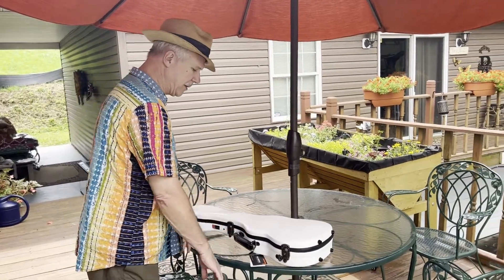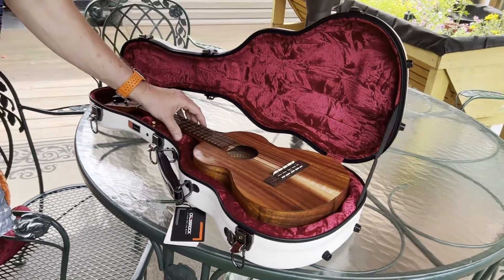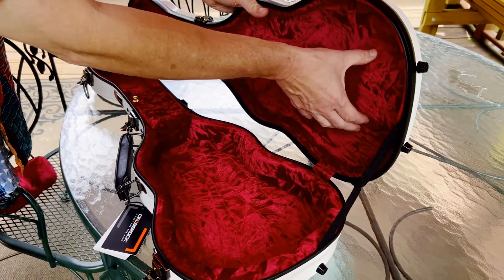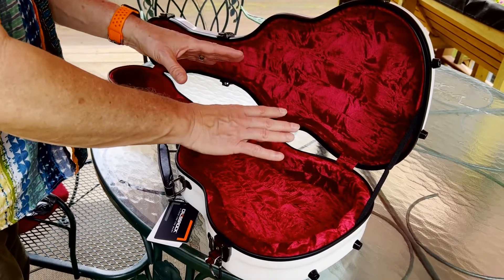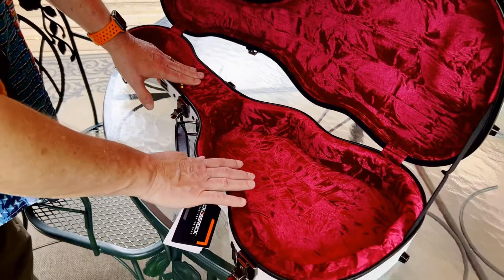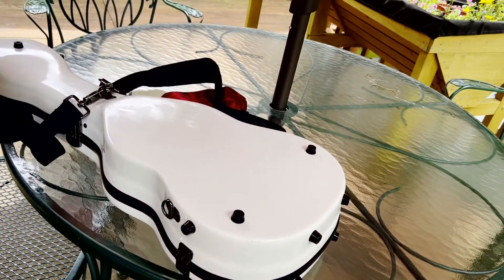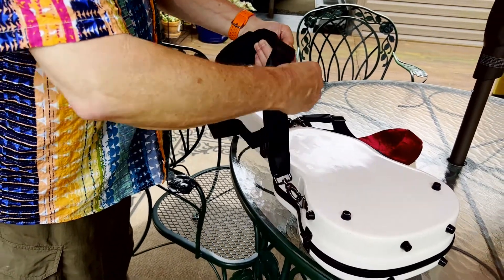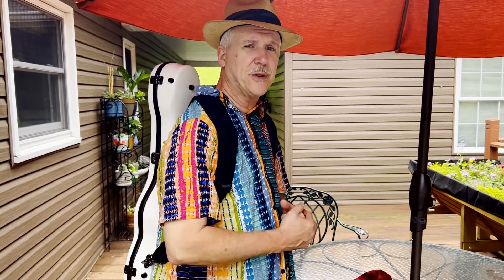Crossrock Ukulele Case Review